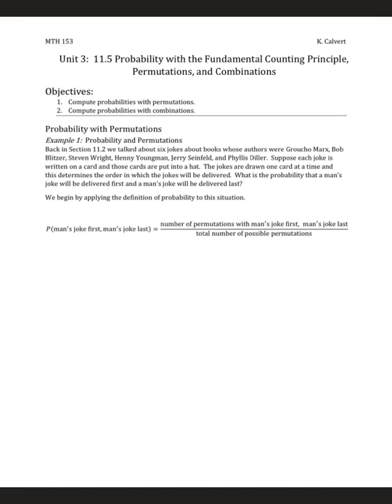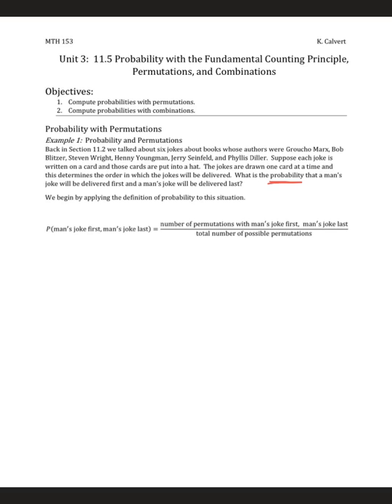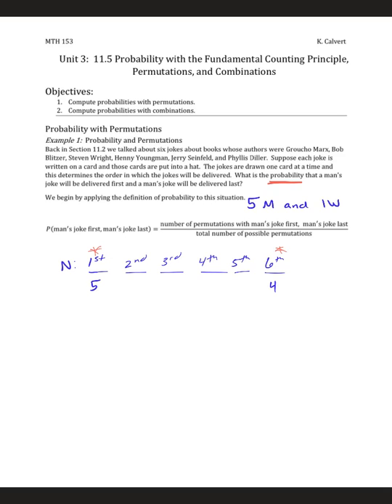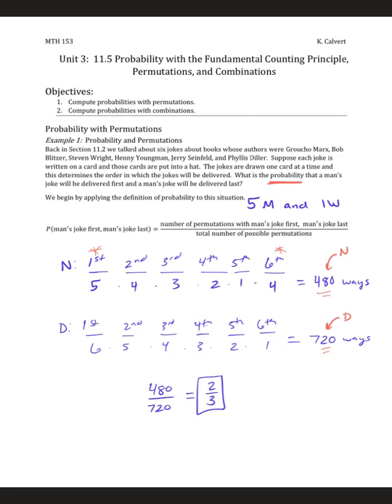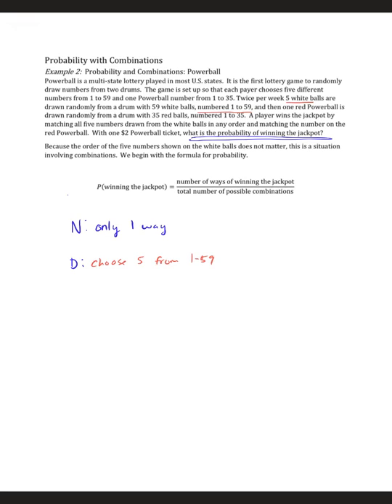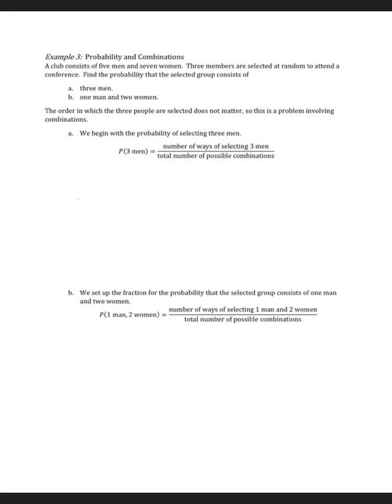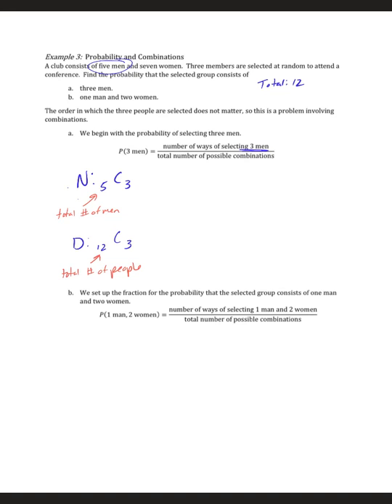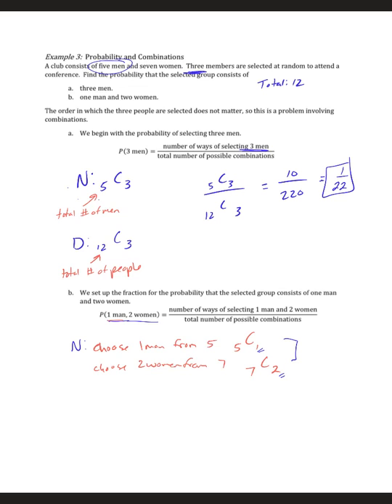MTH 153: 11.5 Probability with the Fundamental Counting, Permutations, and Combinations